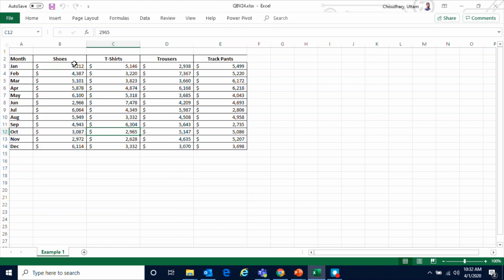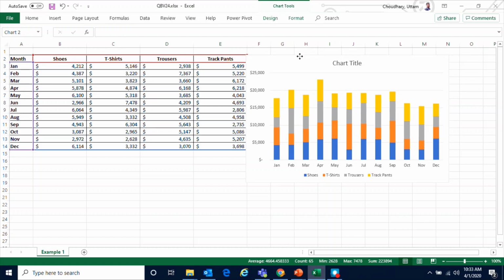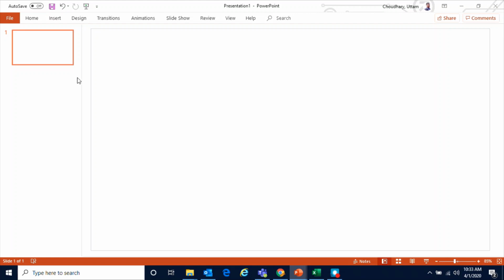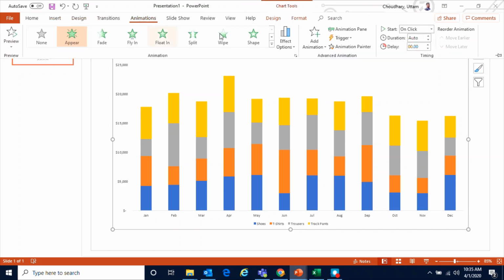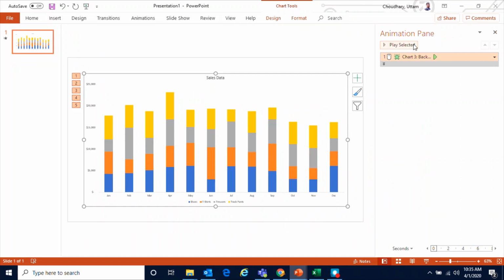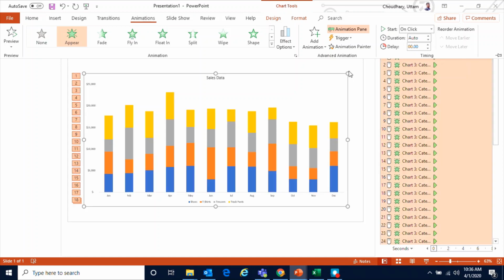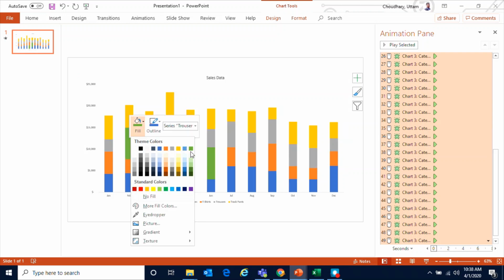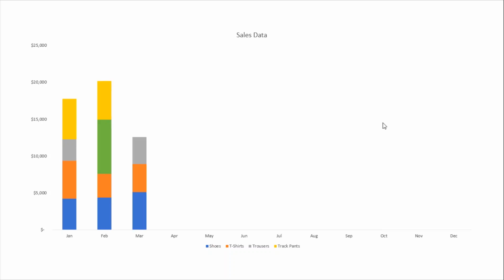How to do create Chart in Excel & Animate by Categories in PowerPoint - Excel Quick Bites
In this Video, I am talking about how to do create Chart in Excel & Animate by Categories & Series in PowerPoint. This is particularly useful when you are doing review with large team or in Governance Meetings.

Here you are able do create chart in excel and sent it to PowerPoint and create animation of chart based on your highlight point of Series or Categories